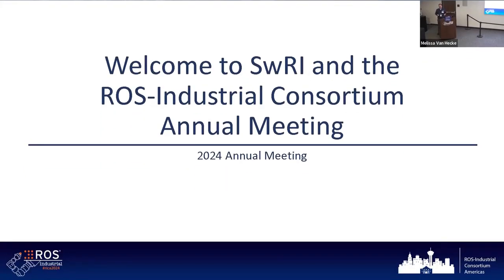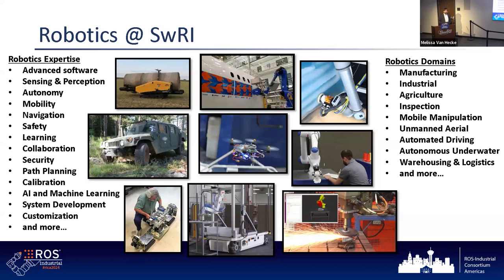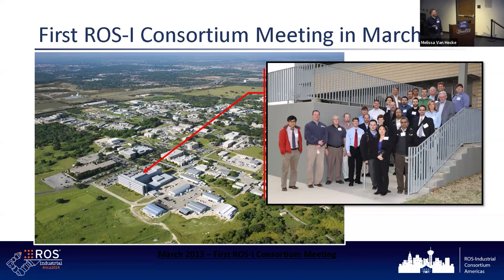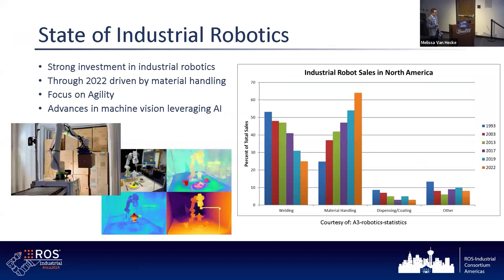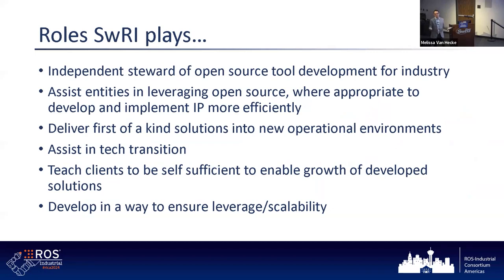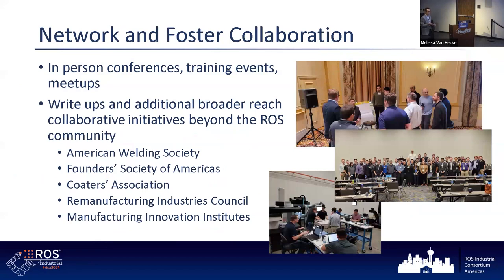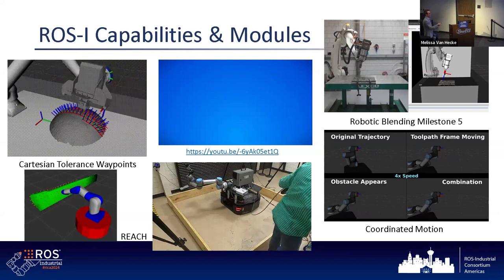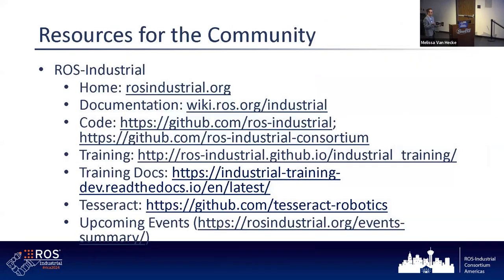Welcome Intro to SwRI & ROS-I Paul Evans & Matt Robinson SwRI